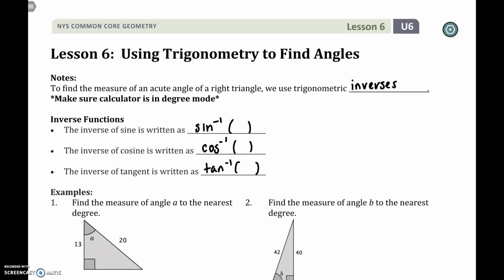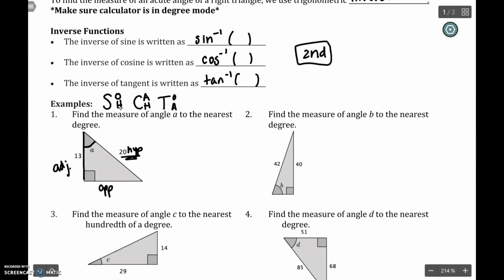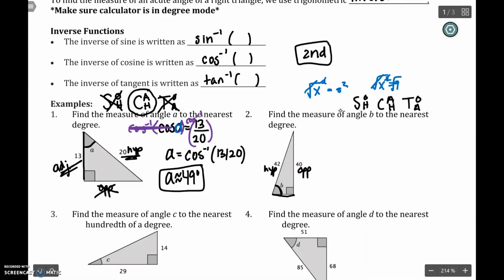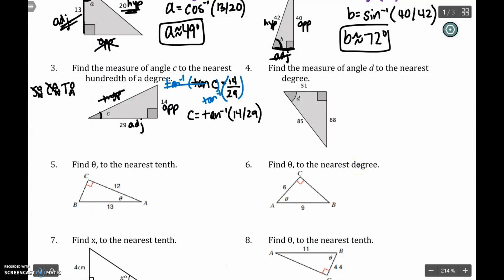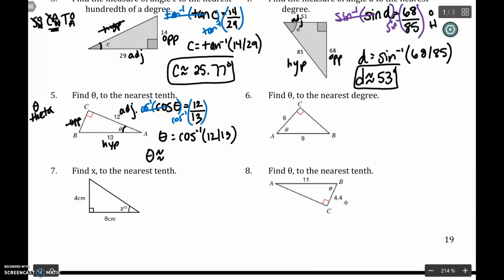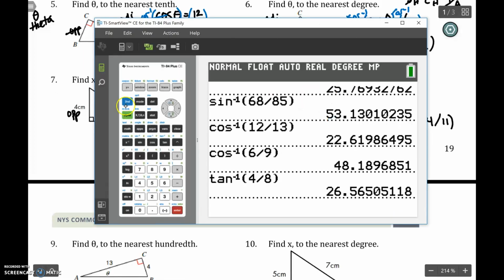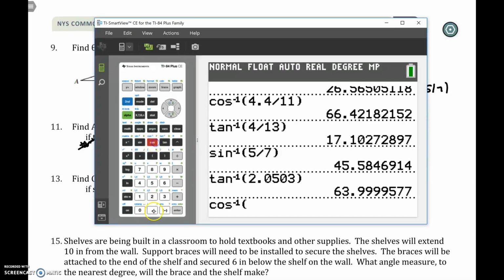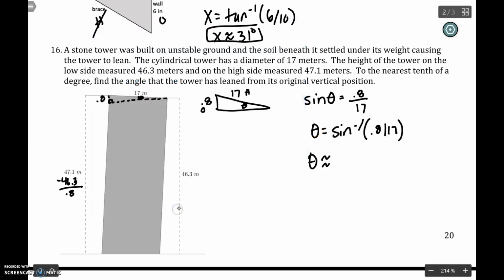Unit 6 Lesson 6 - Using Trigonometry to Find Angles